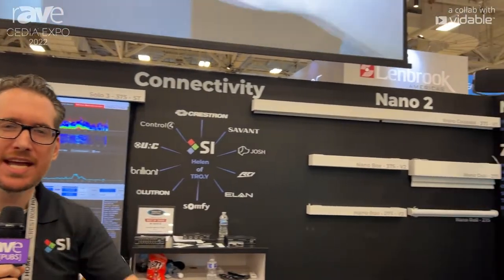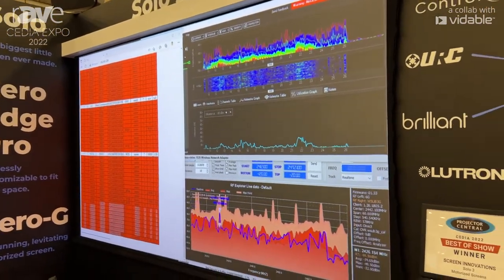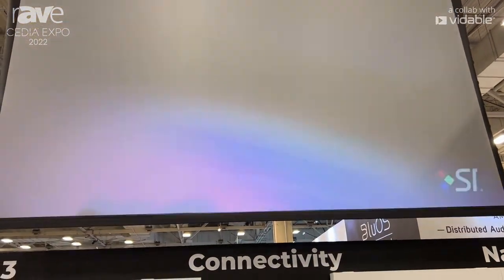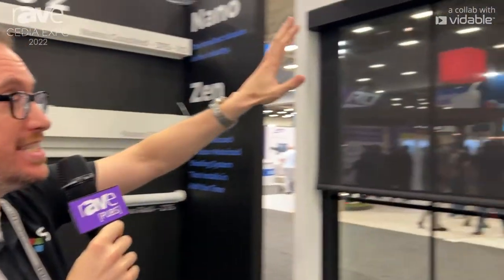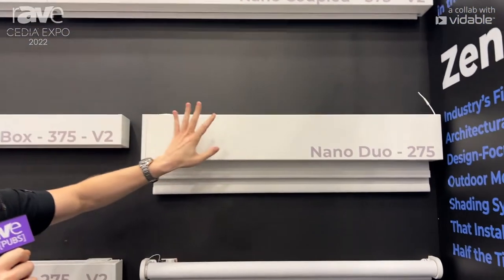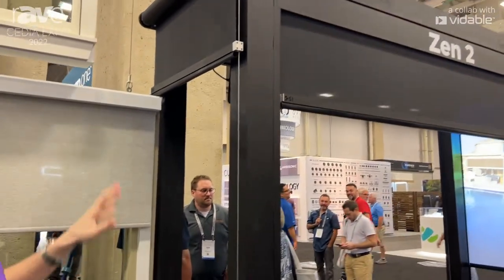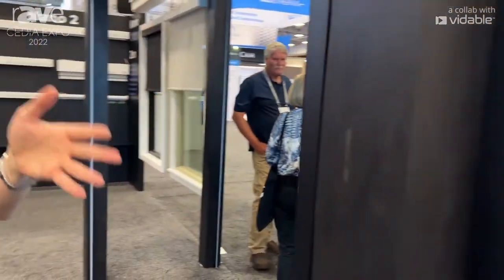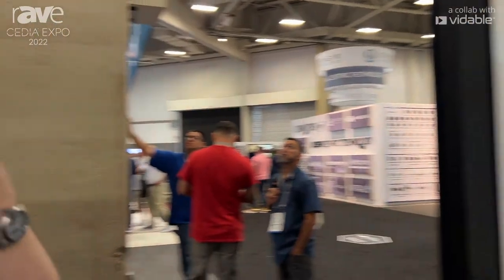CEDIA Expo 22: Screen Innovations Exhibits Range of Projection Screens and Power Shades